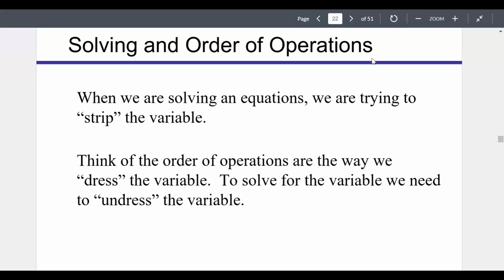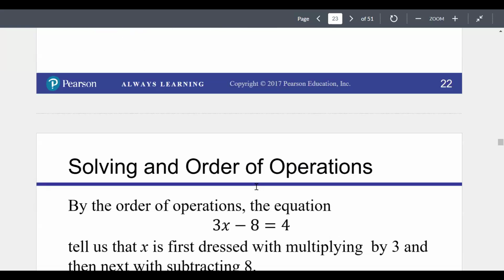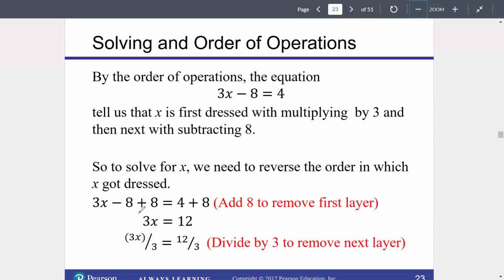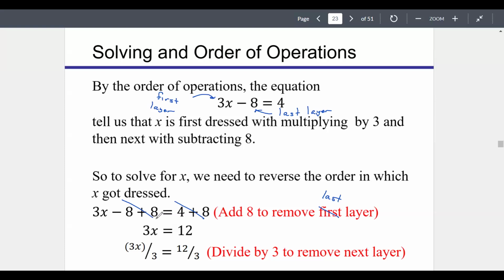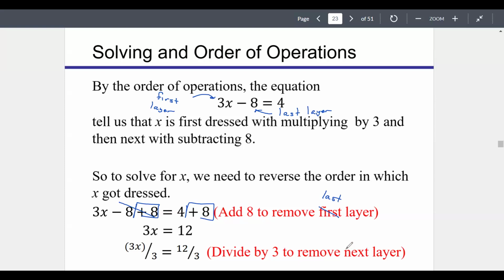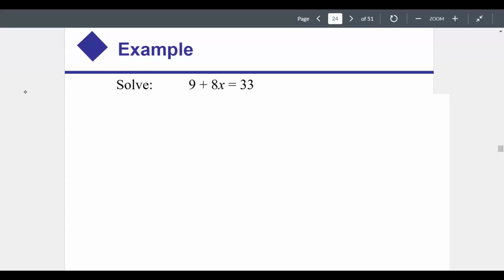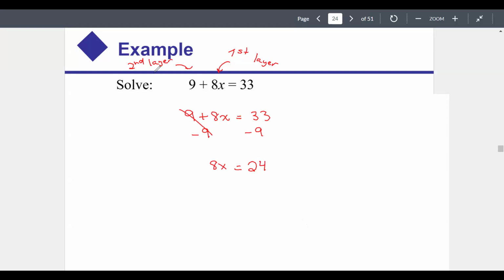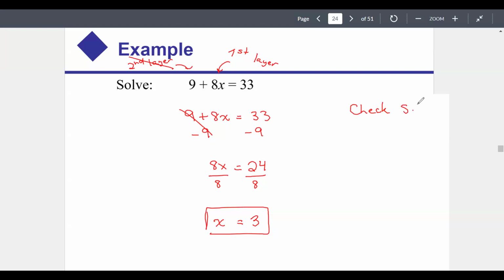College Algebra: Section 1.1 - Reversing Order of Operations